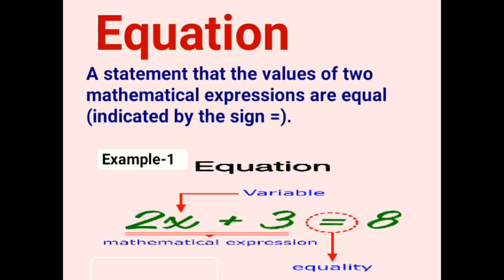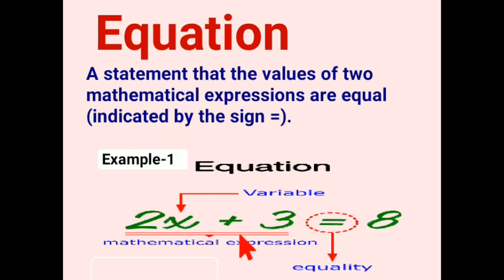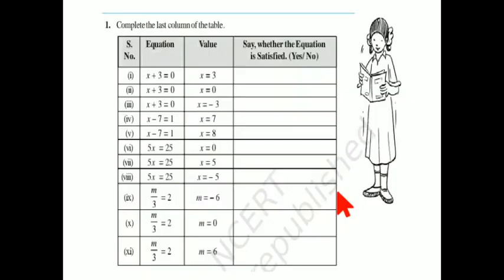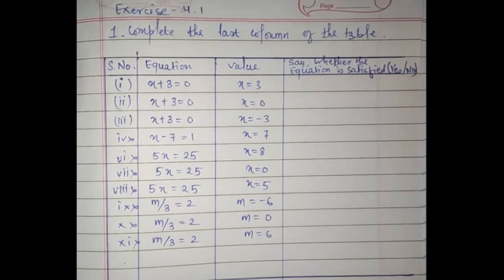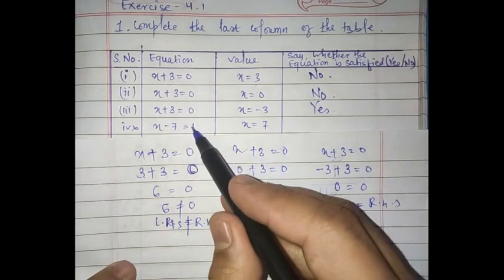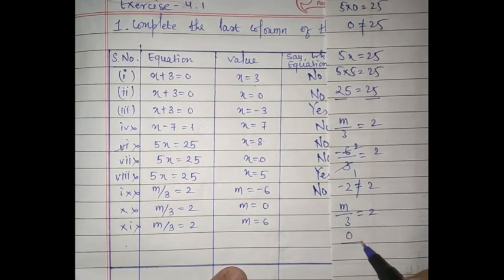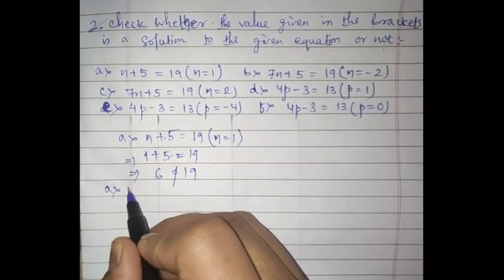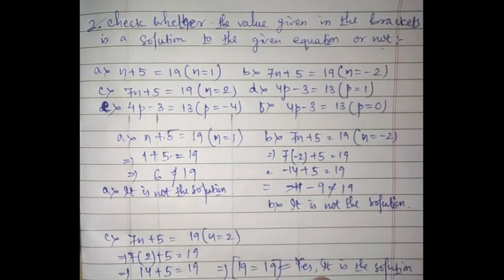Class 7: Chapter 4: Simple equation, introduction of the chapter, solved exercise 4.1 q. 1,2(a,b,c)